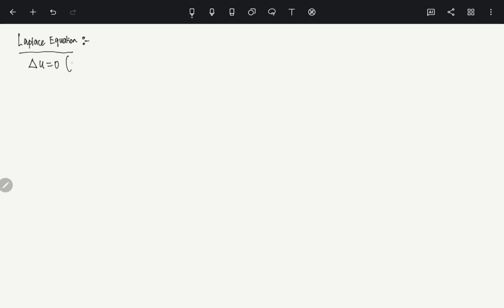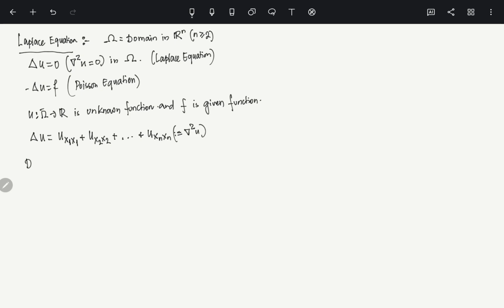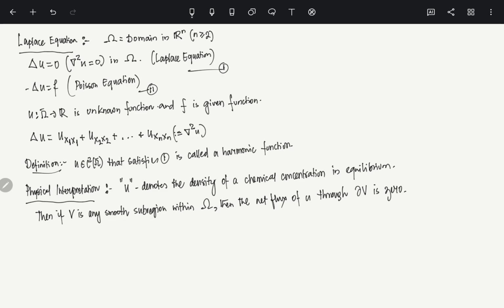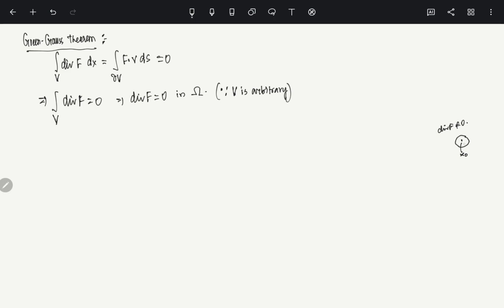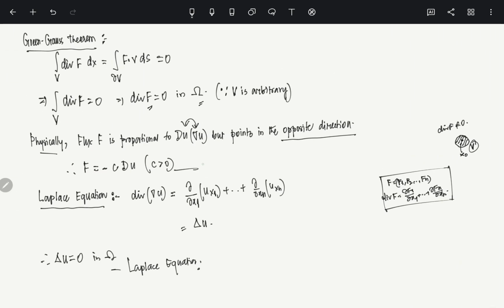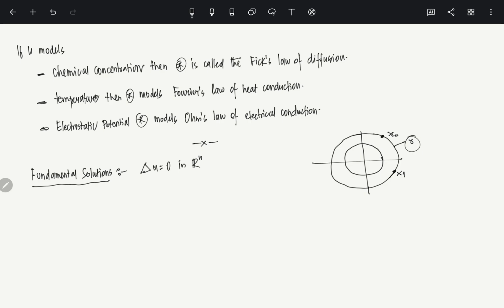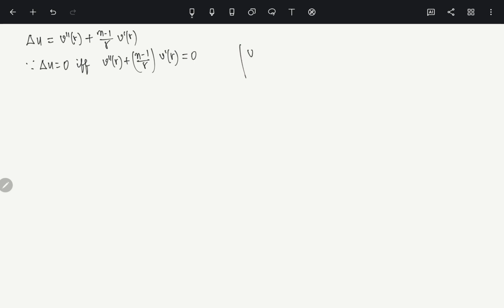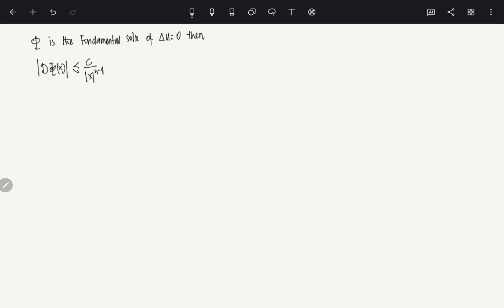17 September 2025